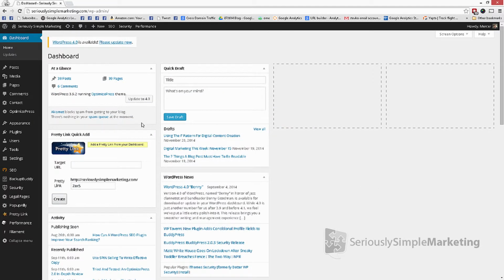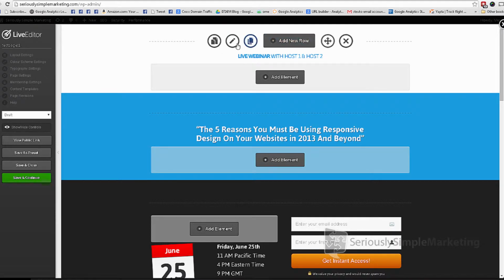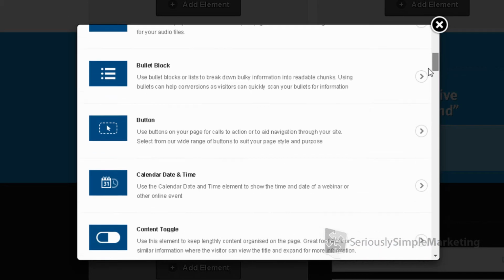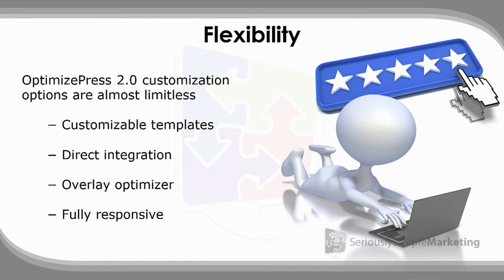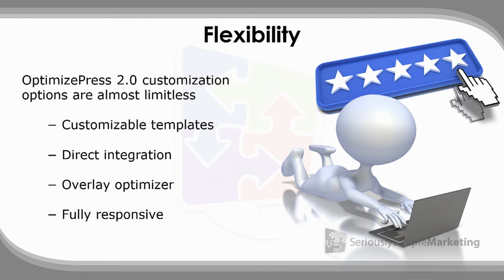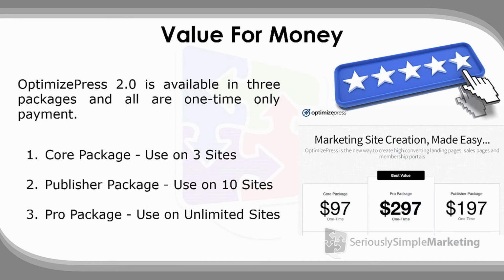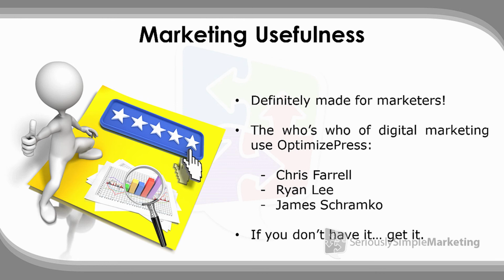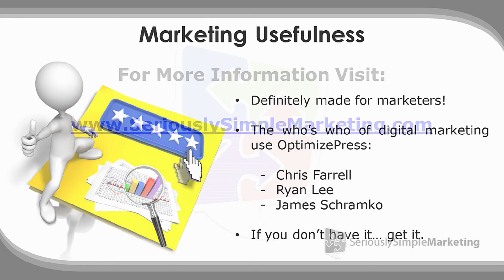Tried And Tested: An OptimizePress 2.0 Review